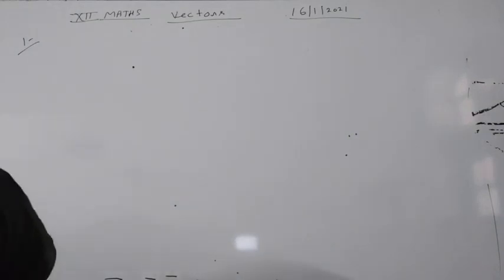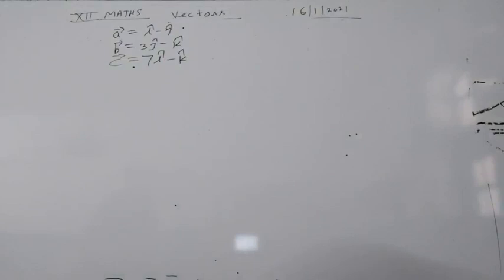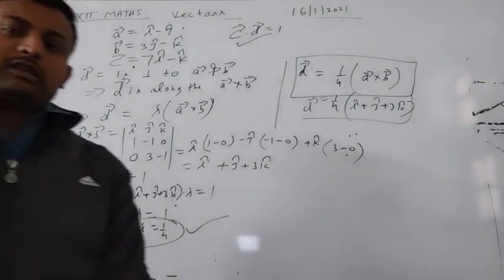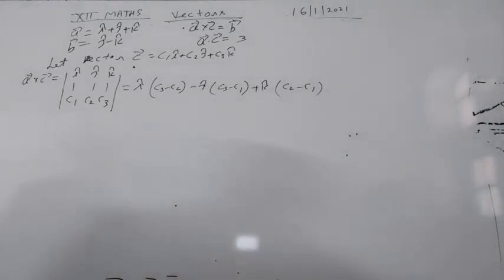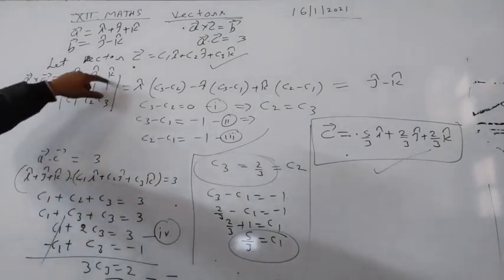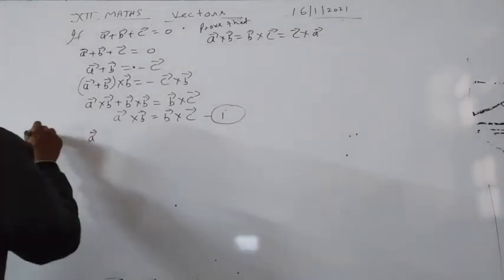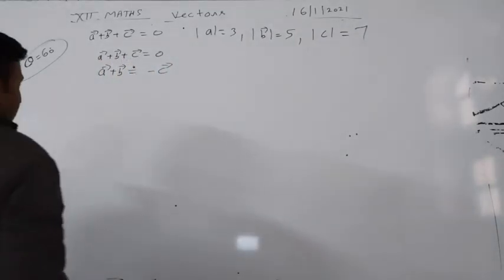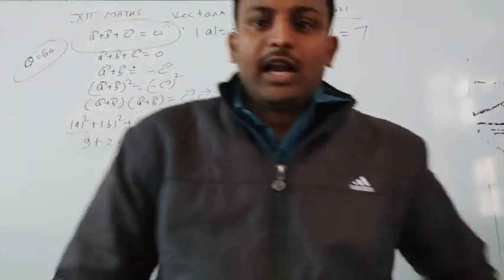Class XI Maths 18-01-2021 by Ritesh kumar srivastava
Class XI Maths 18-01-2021 by  Ritesh kumar srivastava  parabola